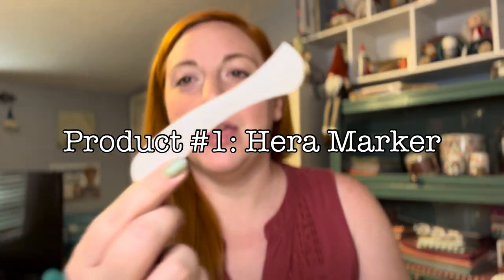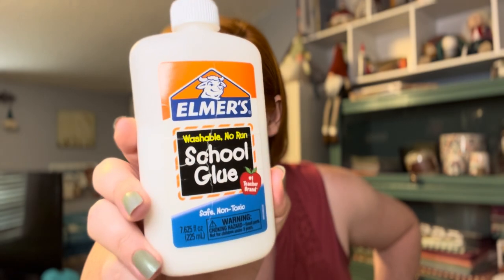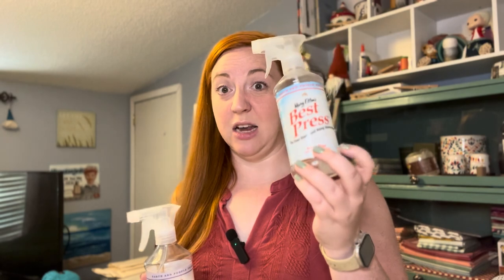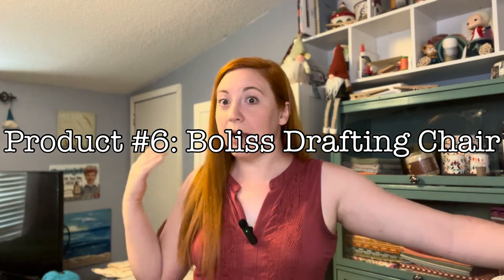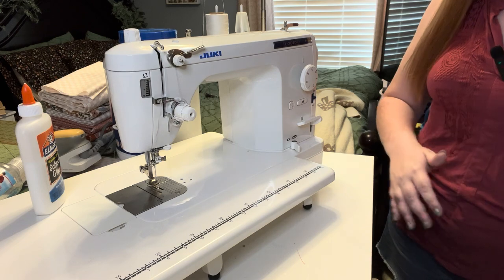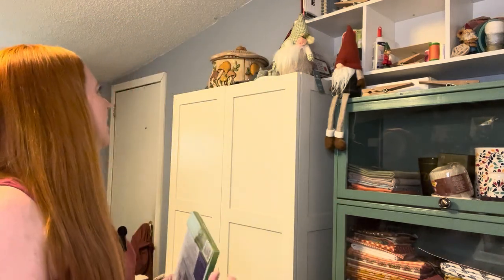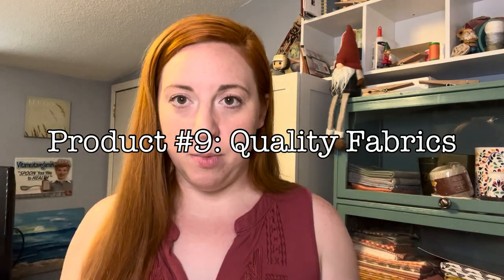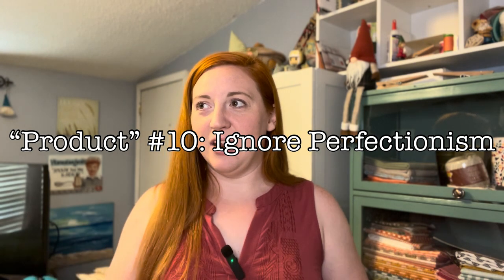TOP 10 Quilting Products That Changed My Quilting Game FOREVER!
Hey, Everyone! Today, we're looking at my list of Top 10 Quilting Products that have totally changed how I quilt! As promised, below you will find all the necessary links for all the products that you might be interested in. This is also an excellent list of gift ideas for quilters, so if you have a quilter in your life and no idea what to buy them for Christmas, this list of the top 10 quilter's gifts is perfect for you!

PRODUCTS MENTIONED IN THIS VIDEO:
Hera Marker
Elmer's Glue
Comfy Floor Mat
Boliss Drafting Chair
Boliss Office Chair